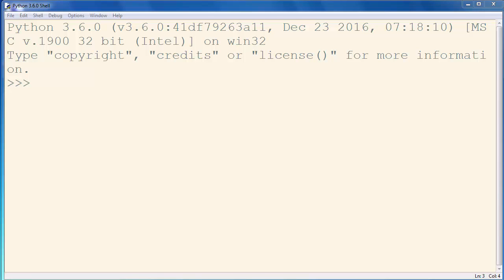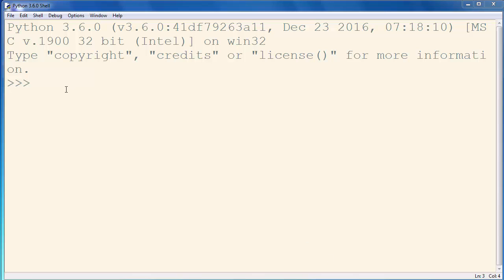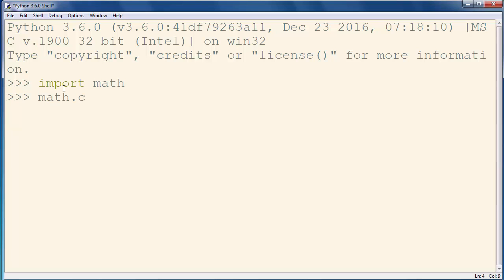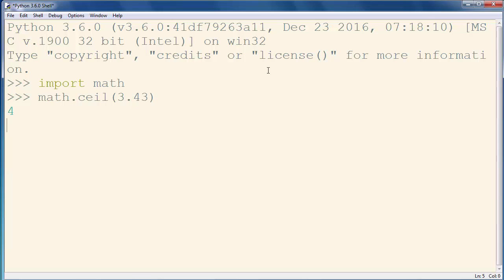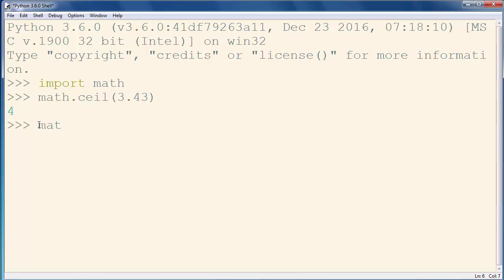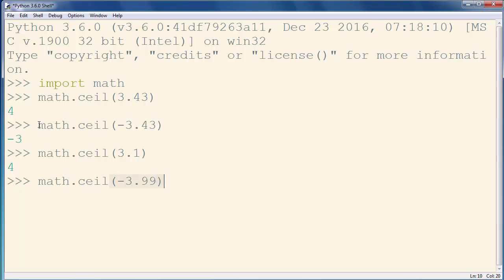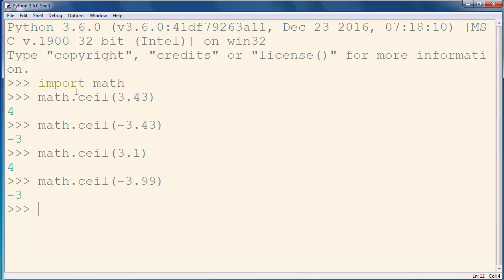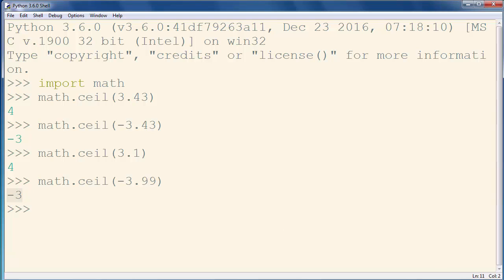ceil() method - Python programming language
In this lesson we're going to talk about that how to use ceil method from math module.